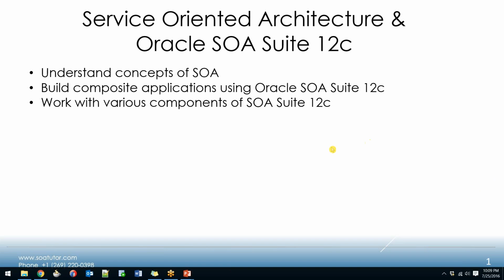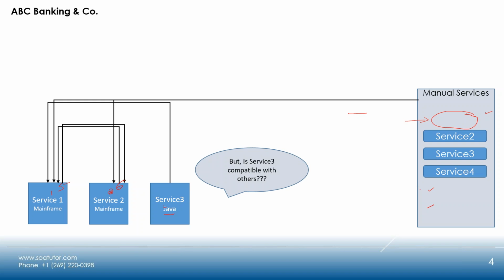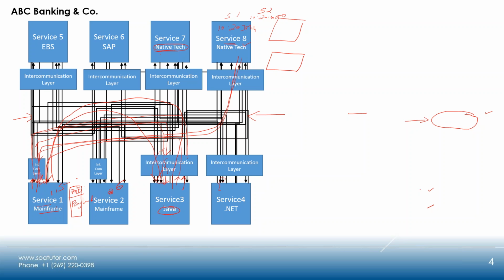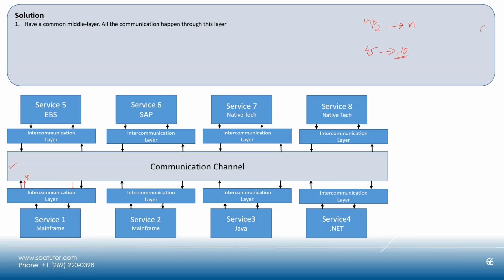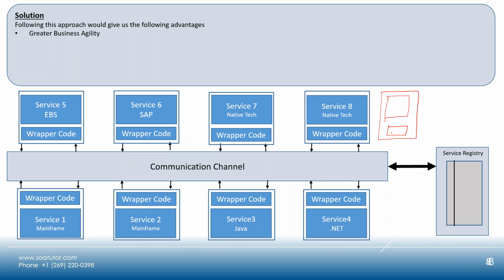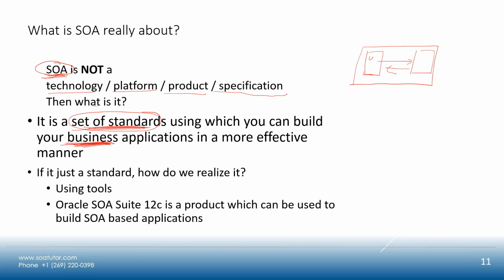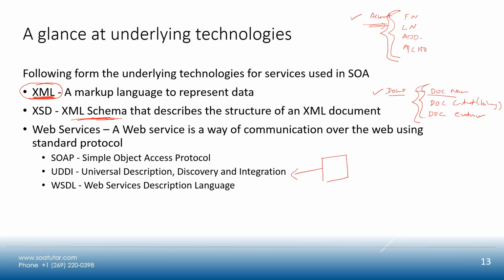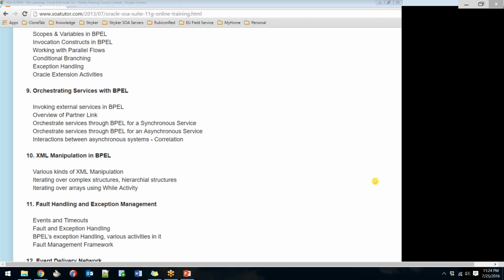01 Building Composite Applications using Oracle SOA Suite 12c